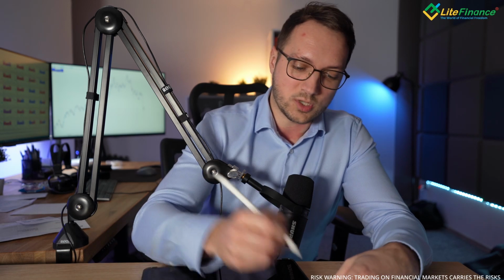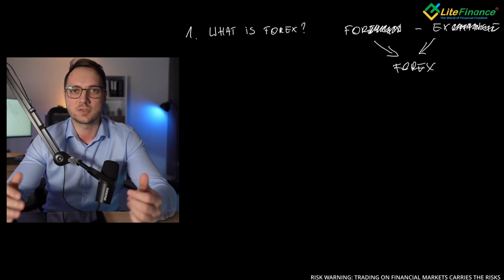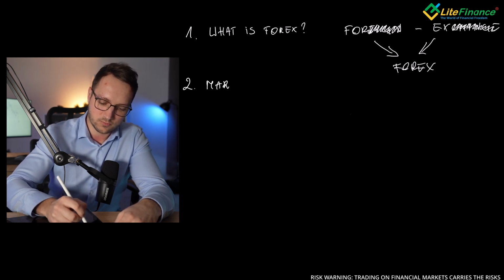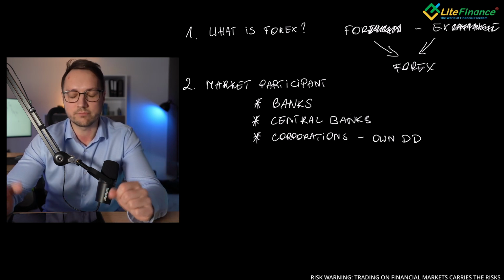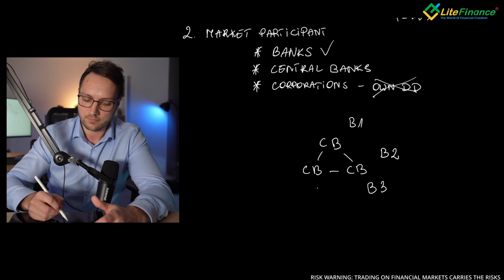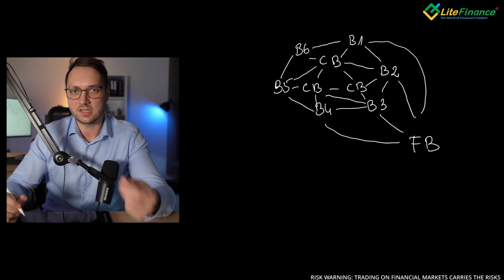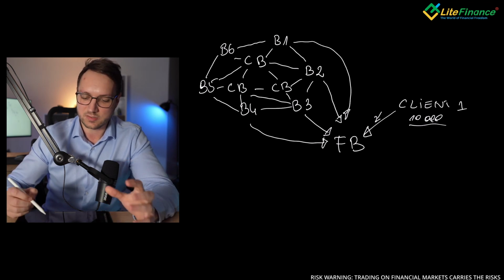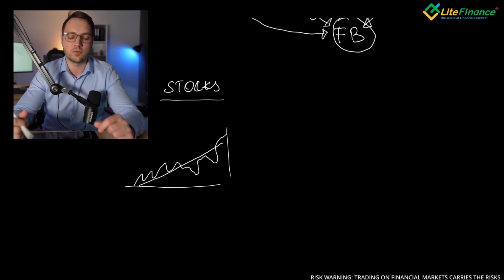WHAT IS FOREX - Detailed explanation | Watch this video before you trade | LiteFinance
Hi guys. This video is briefly about what is a FOREX market, so I'm talking here little bit about the history, what are the connections between the entities that participates in the exchange and what are core differences between stocks and currency pairs for example, things you need to know before starting making an analysis and trading with real money.